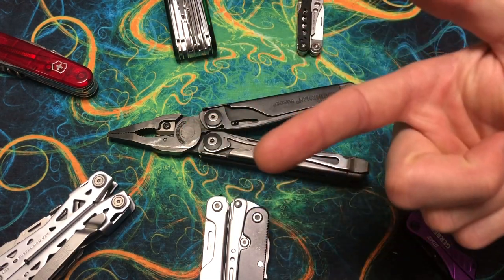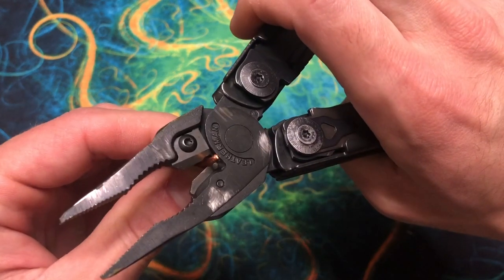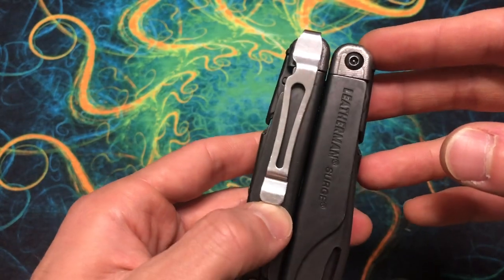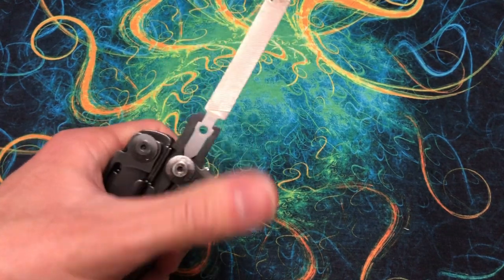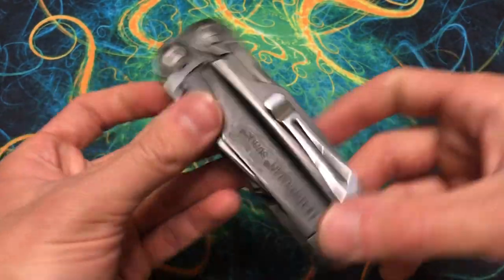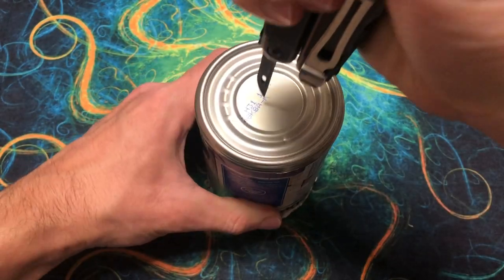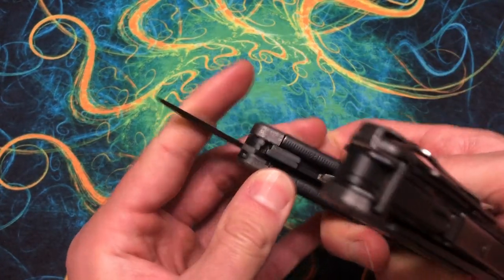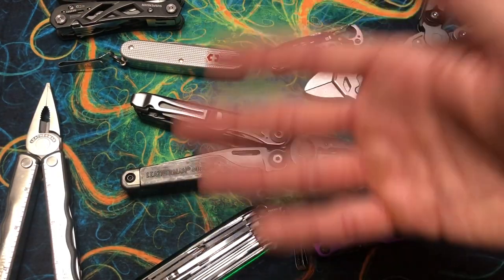Leatherman Surge 5 Year Long Term Review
0:00 Intro
0:39 Plier Head
1:55 Black Oxide stiffness
3:10 Gerber Suspension NXT and Roxon S801S Storm size comparison
3:57 Wire Cutters
5:00 Substitute for pocket knife
6:05 What I paid on eBay
7:11 Pocket Clip
7:33 Weight in ounces and grams
8:43 Plain edge knife blade
9:04 Scissors
9:41 Serrated knife blade
10:29 T-shank Adapter for Saw and File
12:12 Sharpen Surge with its own Diamond file
13:54 Asymmetrical handles on Leatherman tools
14:34 Hammering with Leatherman handles
15:04 Tough to deploy internal tools
15:35 Bit exchanger and bit driver
16:17 Can opener
17:34 Wire Stripper
18:32 Tool clumping
18:42 More internal tools
19:03 Awl and Reamer
21:22 How Leatherman might improve the Surge
21:50 Black oxide coating sheds
22:08 Why the Surge is the best Leatherman Multitool IMO
26:20 GOAT Tool spoiler
28:13 Outro

Joe finally gives his Leatherman Surge multi-tool the video it deserves. This super capable EDC tool is a sufficient substitute for knife-only carry and adds a huge amount of other functions. Wire cutters, pliers, metal file, scissors, a bit driver, and the sturdiest awl you’ve ever seen are just part of the tool set here. Made in the USA with a 25 year warranty… It’s a channel staple for so many reasons! Even a secondhand Surge will serve well. See the links below and check out the Multitool video playlist!

Note: Joe says several times that the GOAT (now officially the "Gear Of All Trades" tool) would be coming "this summer" which would have been summer 2021. Not sure where he got that idea, but the GOAT tools weren't shipped out until summer 2023. Please disregard this bit of stupidity, thank you.